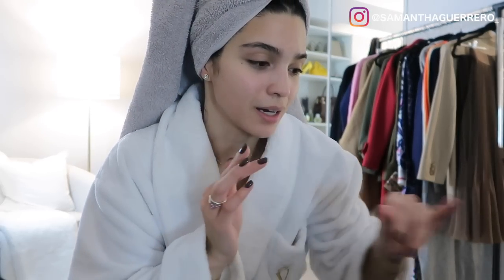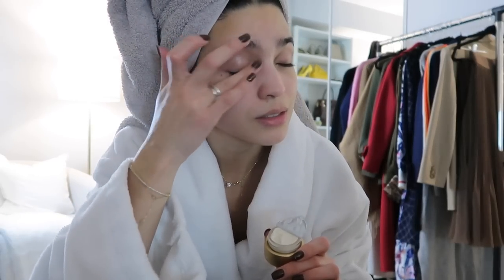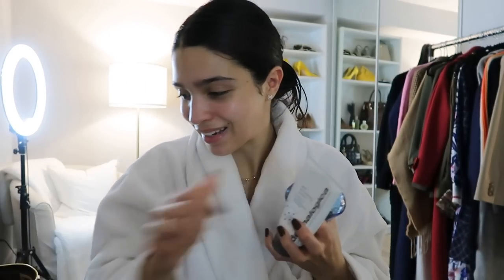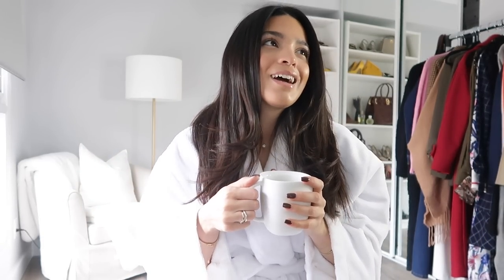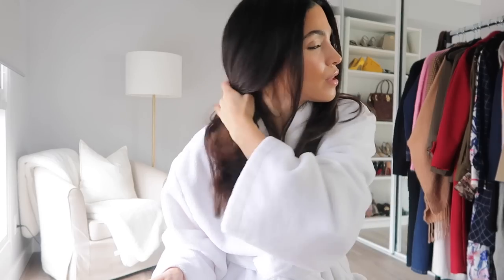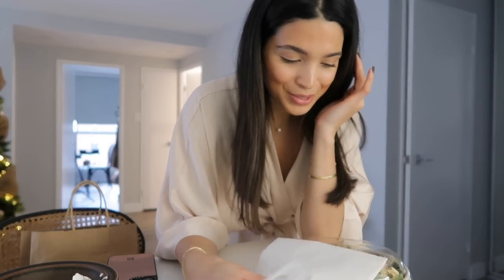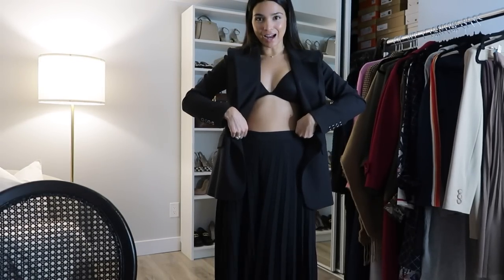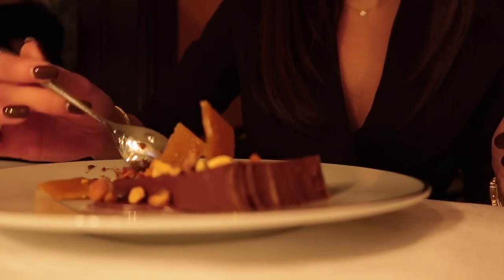EVENING HAIRCARE ROUTINE + A HOLIDAY PARTY | VLOGMAS DAY 4 | Samantha Guerrero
AMAZON STOREFRONT

WHAT I’M WEARING:
OUTFIT #1:
Amazon Robe: Sold Out

OUTFIT #2:
KM Jumpsuit

PRODUCTS MENTIONED:
Amika Hair Mask